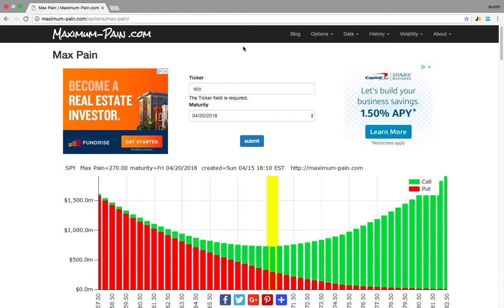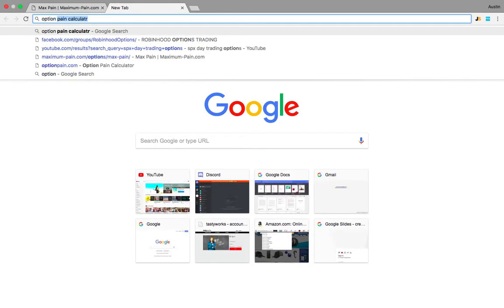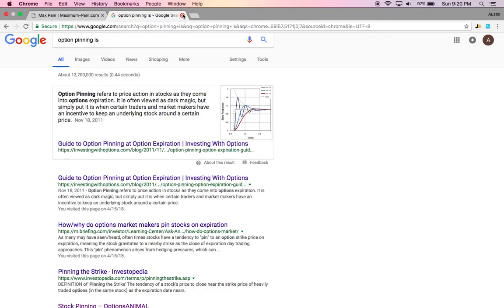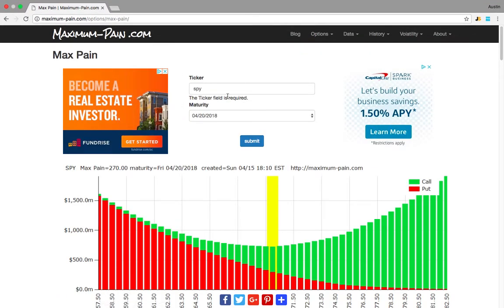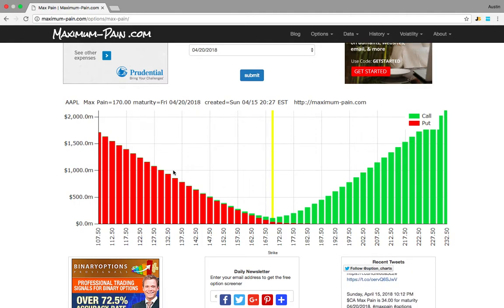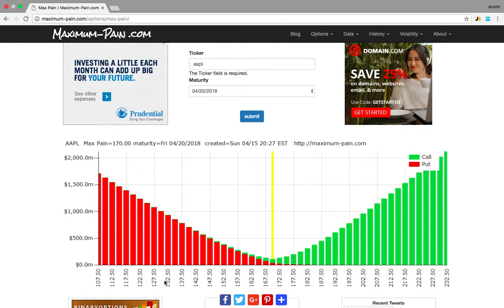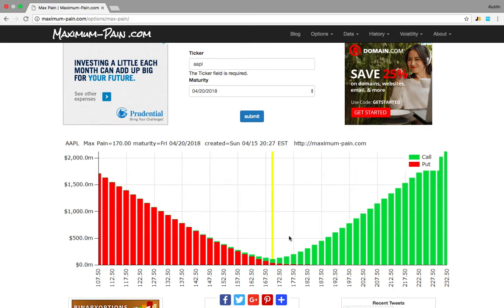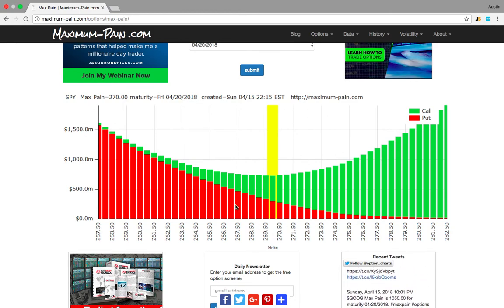An Options Pinning Strategy That Can Make 500% A Week